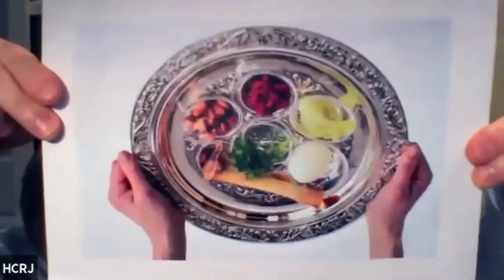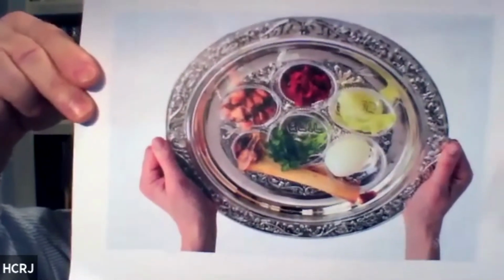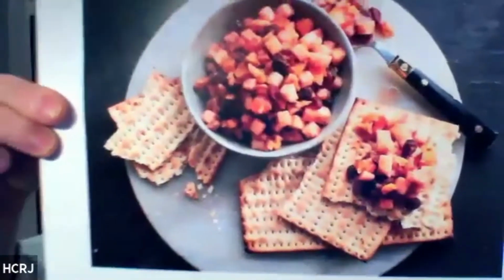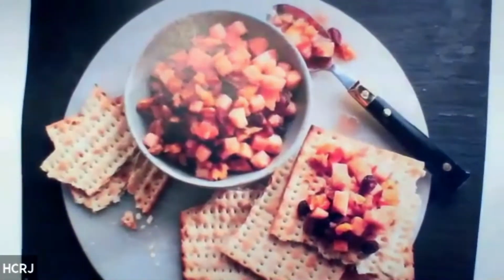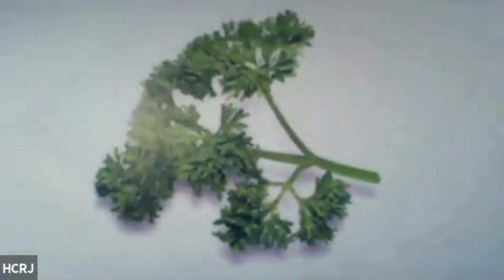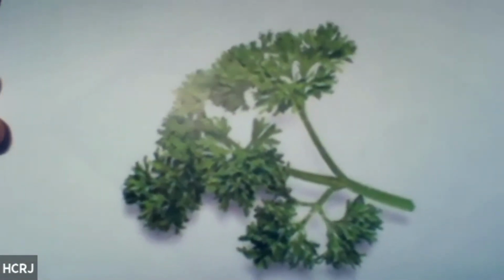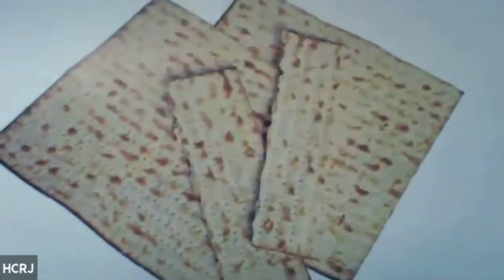Learn How to Lead a Passover Seder with Rabbi Gross - April 1, 2020